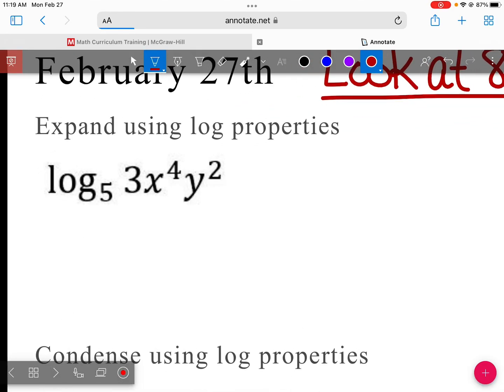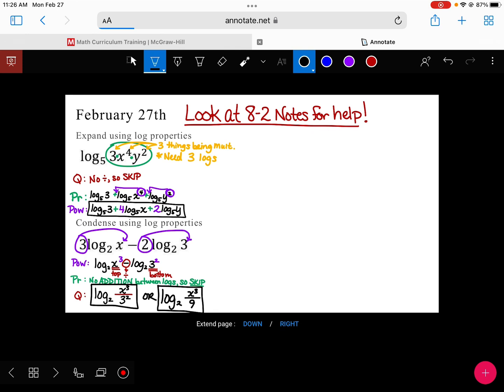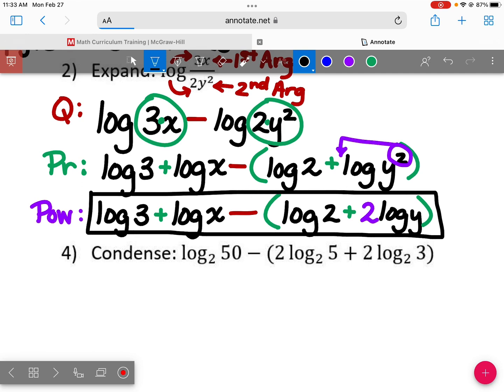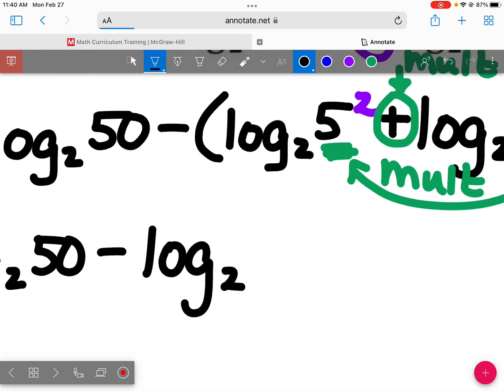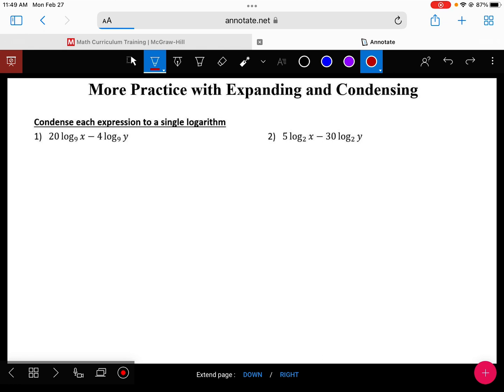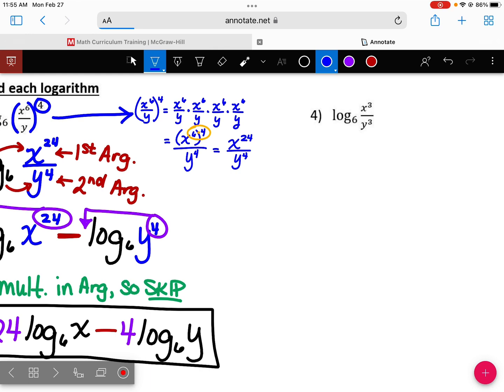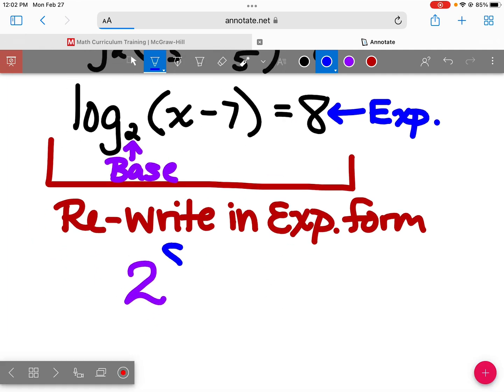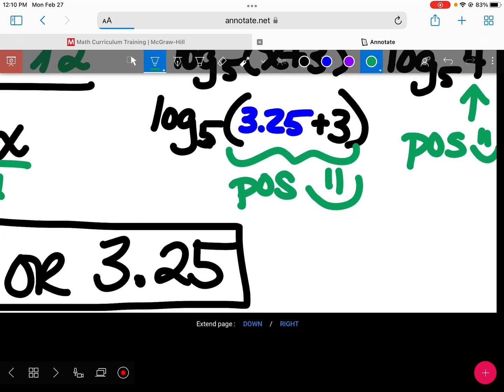Algebra 2 Monday 2-27 More Practice Expanding and Condensing Logarithms